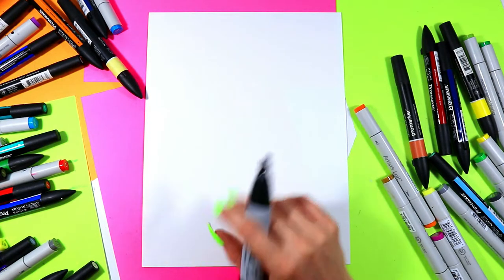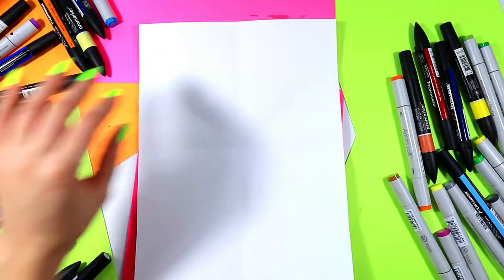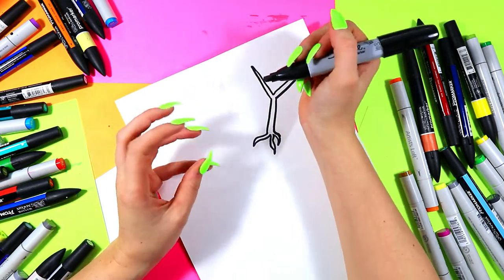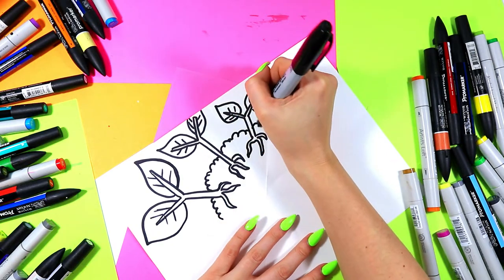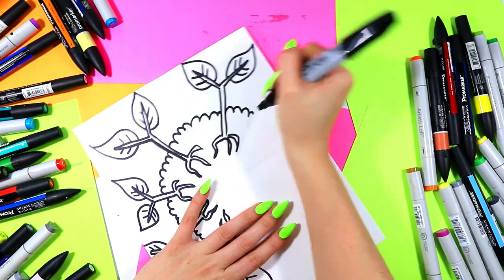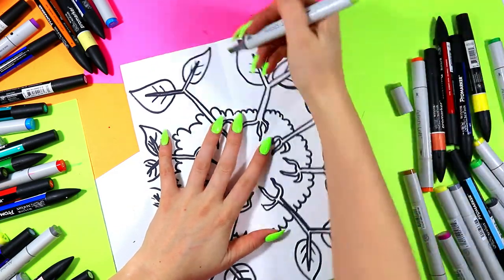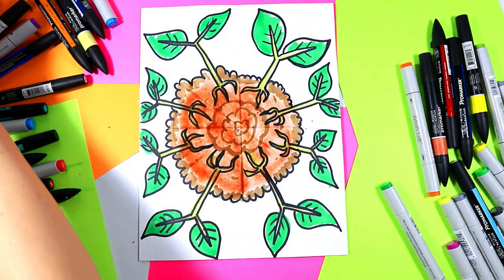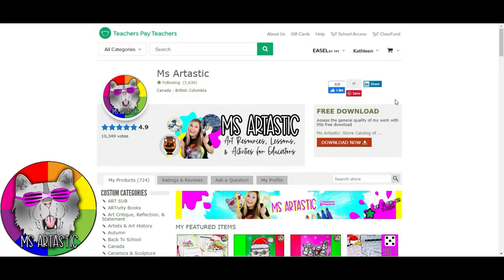Draw Plant Seedling, Radial Symmetry Artwork! Principle of Design: Balance Art Lesson for KIDS!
Drawing Time! Let's create Plant Seedling Radial Symmetry Art with this Directed Drawing art tutorial that makes learning art and how to draw easy to do. Step-by-Step Fun! Super Cute & So Easy to do! Use whatever mediums or materials that you have and follow along with this art tutorial! This is a quick and easy, hands-on drawing and art tutorial that you can do at home or in the classroom. Grab your Art Making Mediums and Let's Make Some Art!

100 CARTOONS FOR KIDS (play at home or in your classroom!)

Ms Artastic